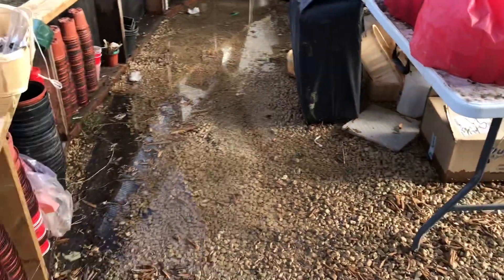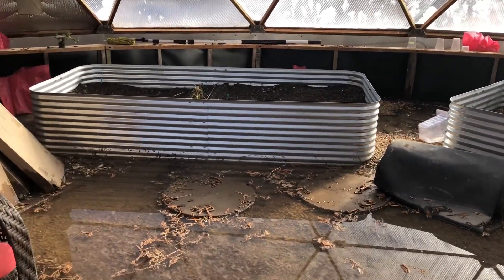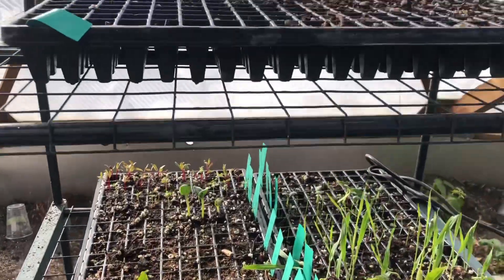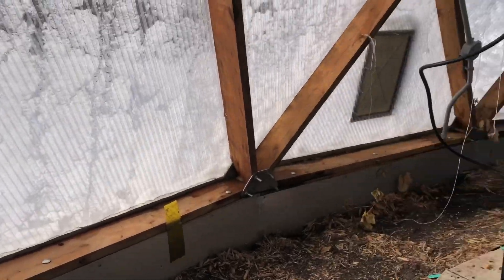We’re Back In Business!!!